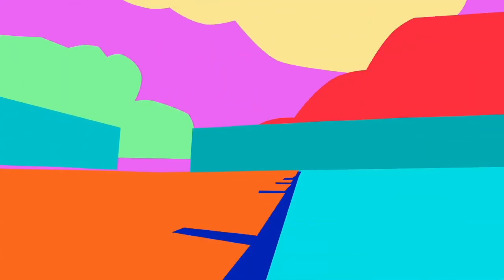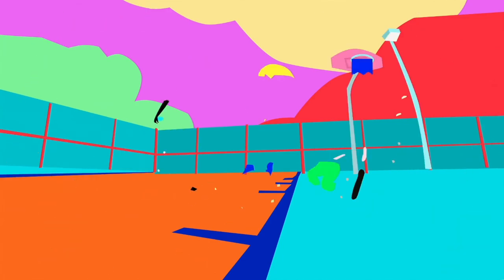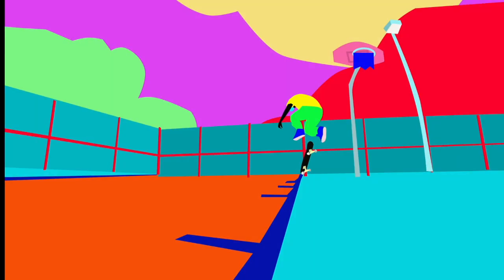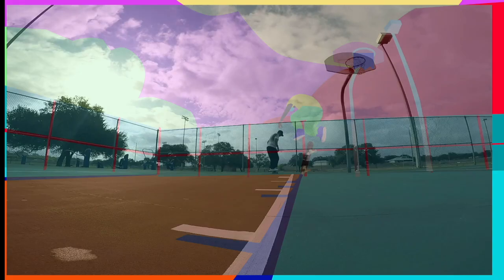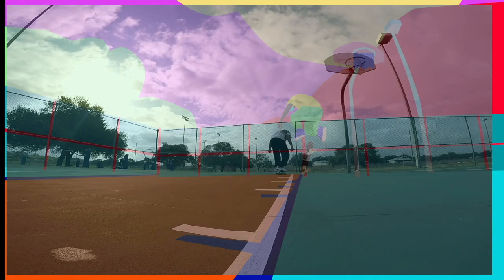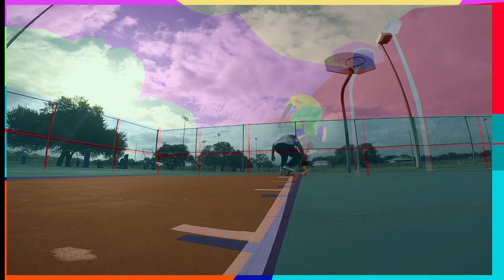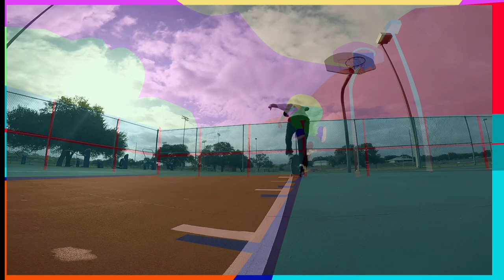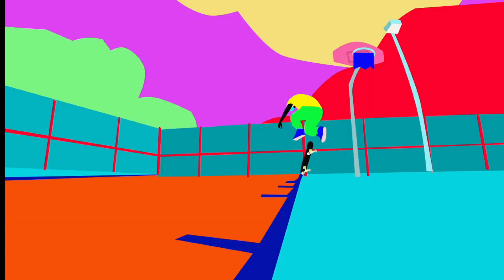Retinal Art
Hi, my name is Abel Aguirre and I am a senior art student at Our Lady of The Lake University in San Antonio, Texas.   This video is part of my assignment for:

Class: ARTS 2370 - Design II - Color Theory
Assignment: Retinal Still Life / Landscape
Professor: Debora Kuetzpal Vasquez
Spring 2023